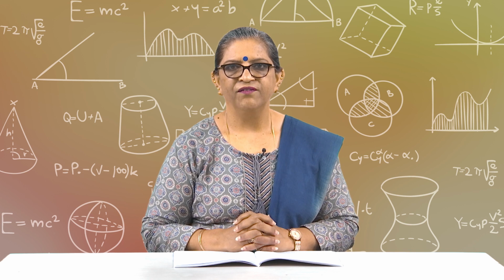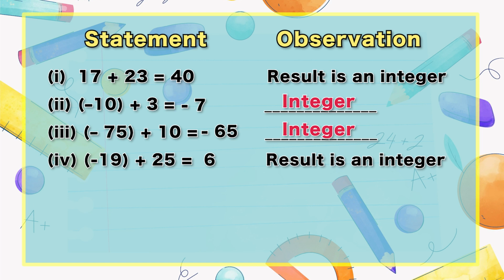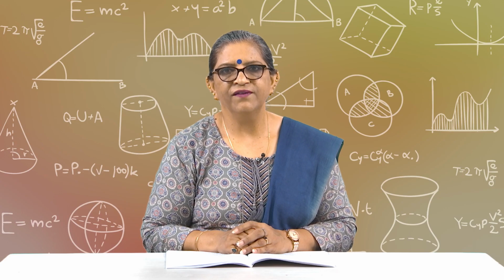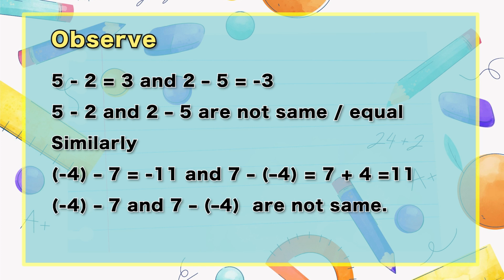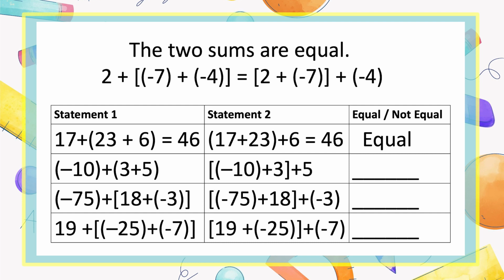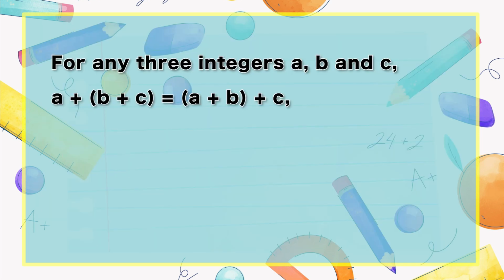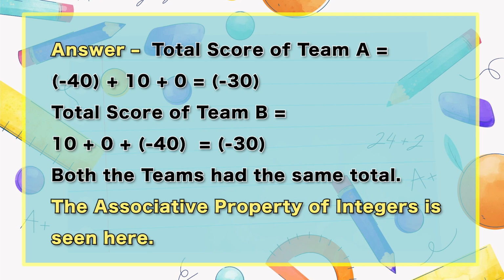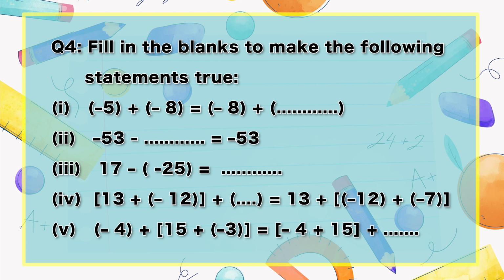INTEGERS ( PART - 1 )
CLASS - VII
SUBJECT - MATHEMATICS